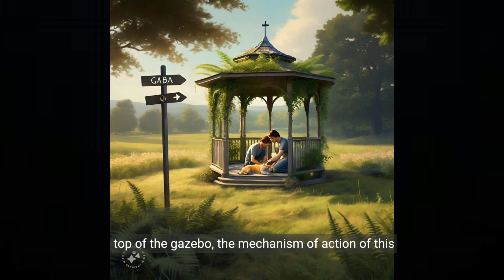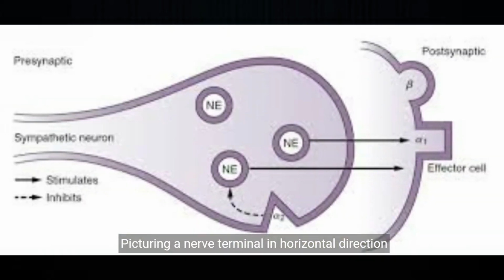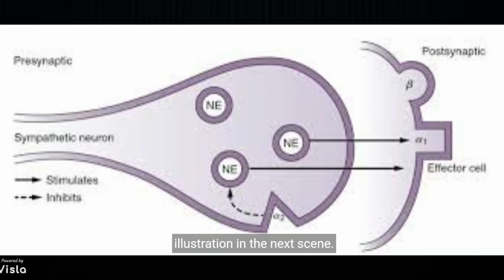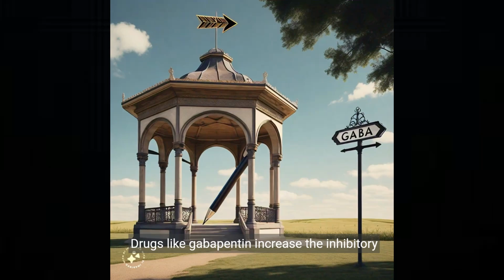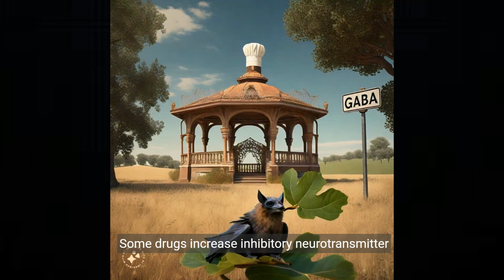Antiseizure Drugs Visual Mnemonic - Part 2